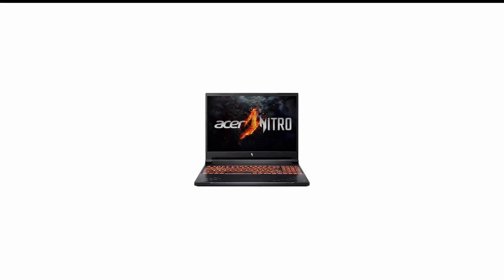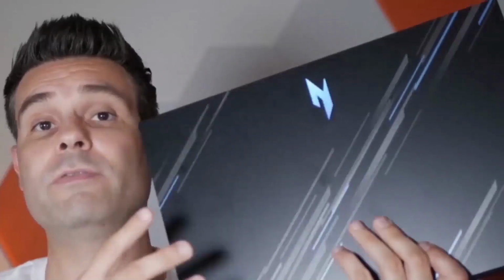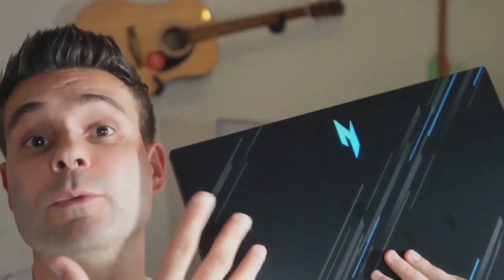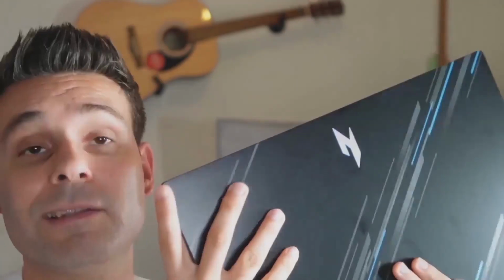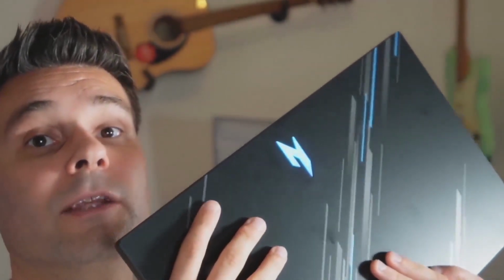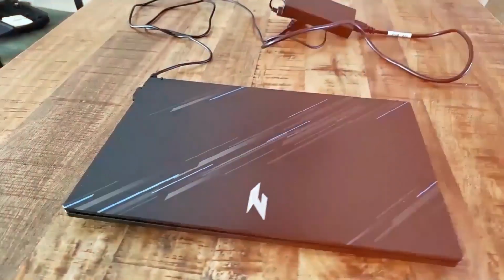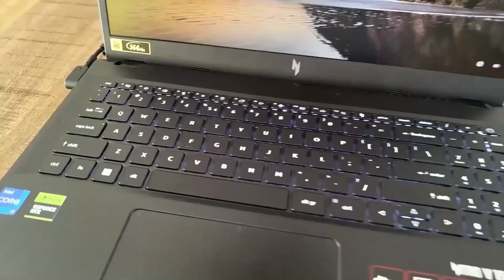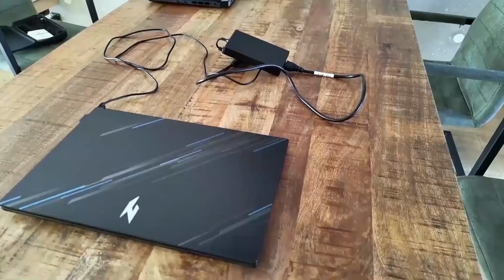Top 8 Laptops for Engineering Students in 2025 | Best Bang for Your Buck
Click The Link Below To Check Top Laptops for Engineering Students Prices ✅

1: 🔶Dell Inspiron 14 Plus 7420🔶

2: 🔶Acer Aspire Go 15 Slim🔶

3: 🔶Acer 8845HS Octa-Core AI Capable Processor 🔶

4: 🔶Dell XPS 15🔶

5: 🔶Victus by HP 15🔶

6: 🔶Asus ROG Strix Scar 18🔶

7: 🔶Microsoft Surface Studio 2🔶

8: 🔶Samsung 14' Galaxy Book4 Pro🔶

🚀 Looking for the BEST laptop for engineering students in 2025? You’re in the right place! Whether you’re tackling CAD software, running simulations, or coding your next big project, having the right laptop is crucial. In this video, we break down the top laptops that combine power, portability, and affordability – perfect for engineering students.

From budget-friendly picks to high-performance machines, we’ve got you covered. Plus, we’ll reveal the must-have specs to look for and common mistakes to avoid when buying your next laptop. Don’t waste your money on the wrong device – watch this before you buy!